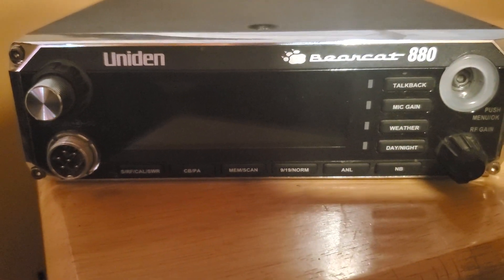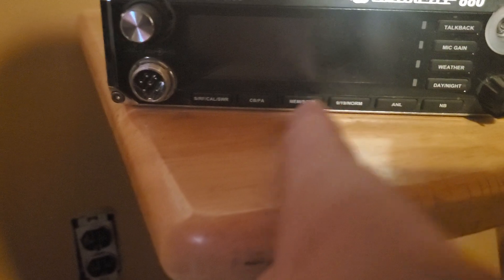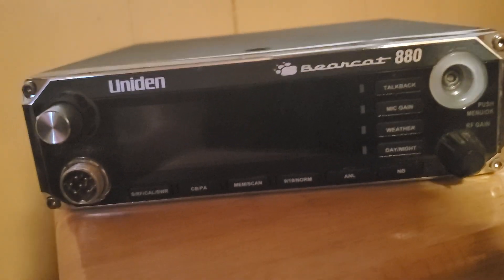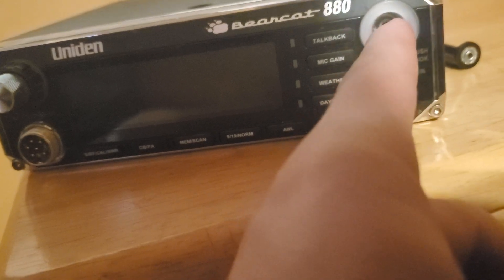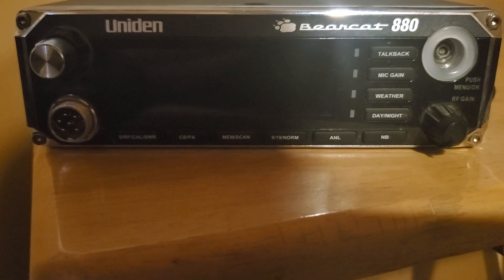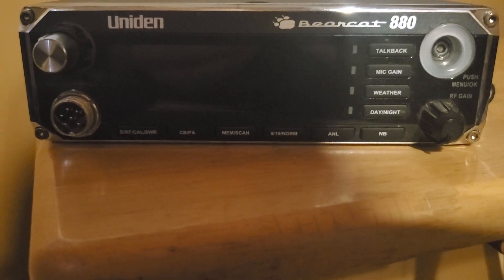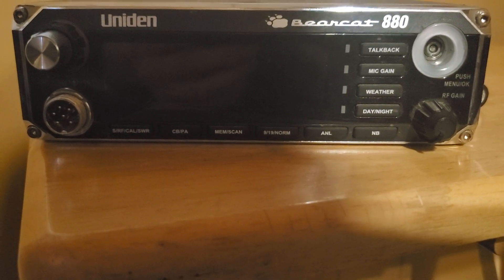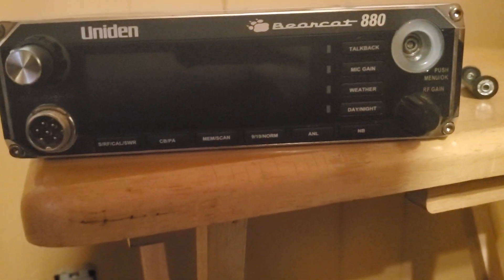Uniden bearcat 880 The little brother of the uniden bearcat 980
Link to the radio
Uniden BEARCAT 880 Bearcat CB Radio with 7 Color Display Backlighting

President DNC-520 Up/Down Compact 6 Pin Microphone

4 to 6 pin adapter I suggest